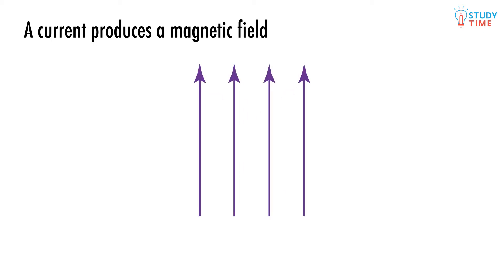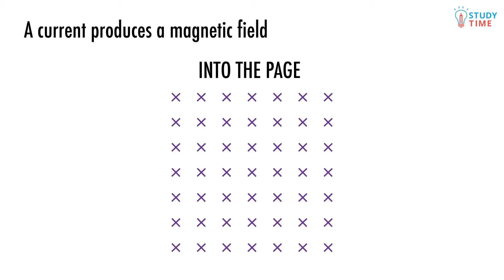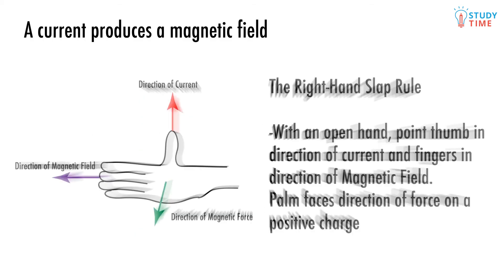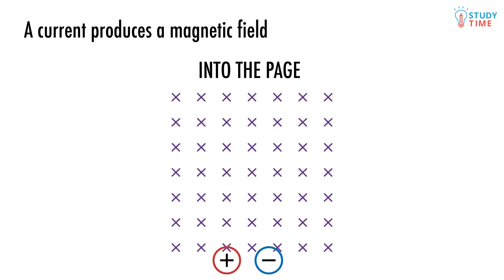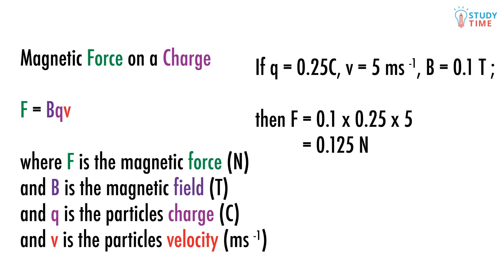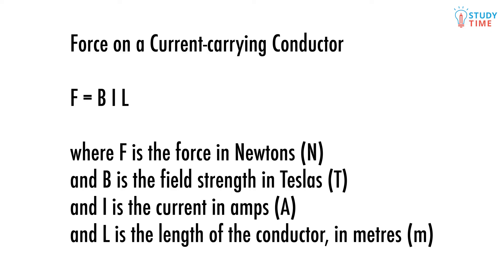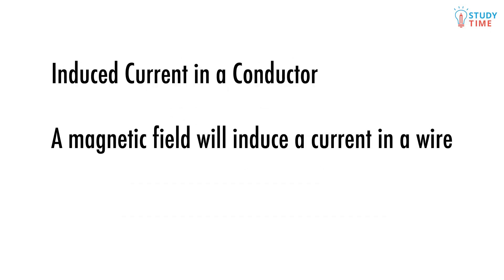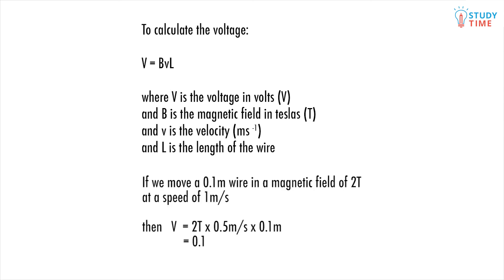Electromagnetism (3/4) | Electricity & Electromagnetism - NCEA Level 2 Physics | StudyTime NZ